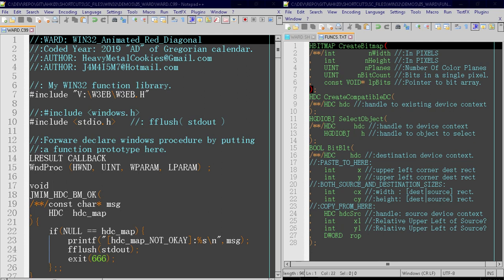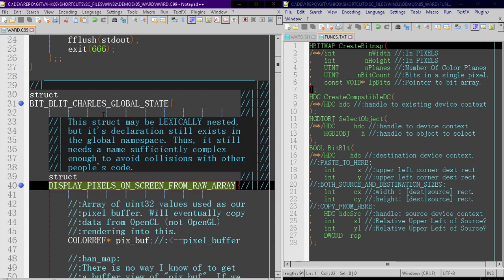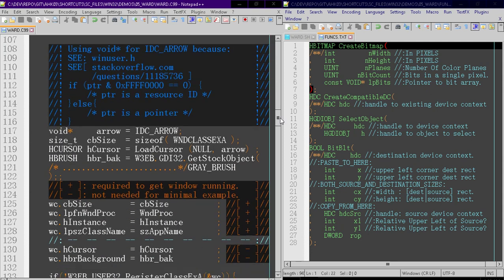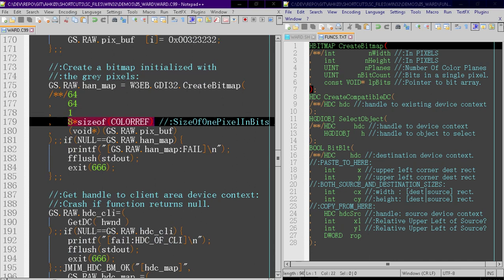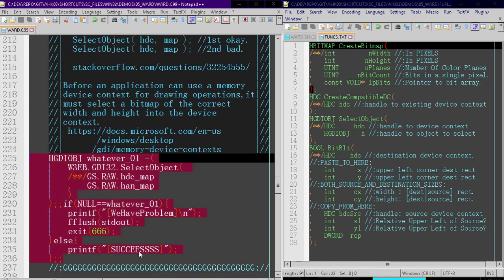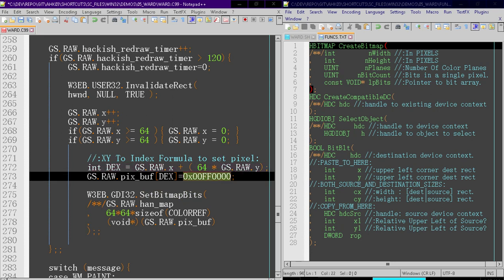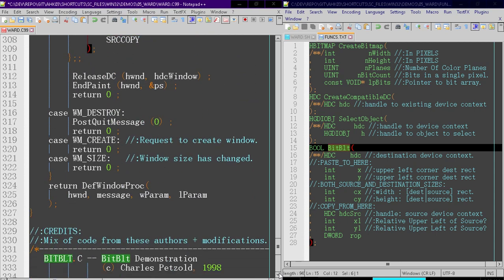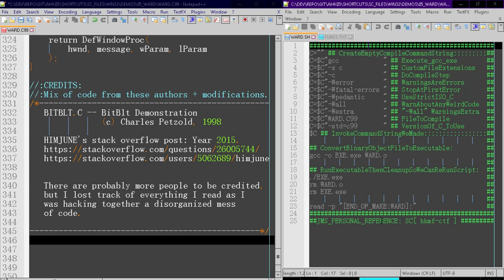Win32+C99 #3[ BitBlt ]( set pixels to screen )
We will use BitBlt to draw animated pixels to the screen.
if you would like the source code in this video.